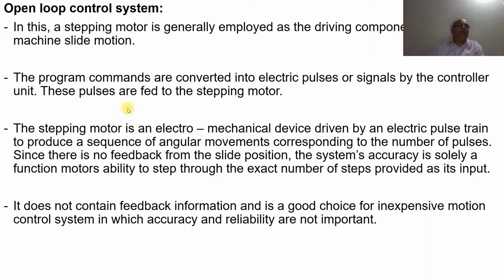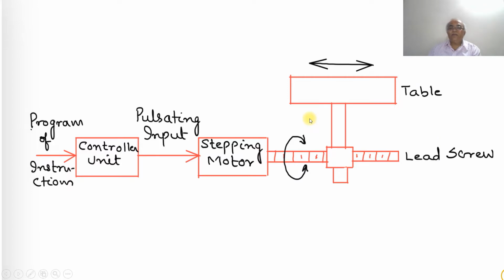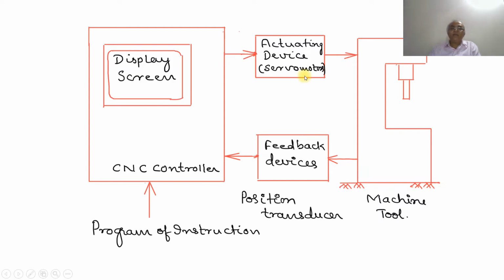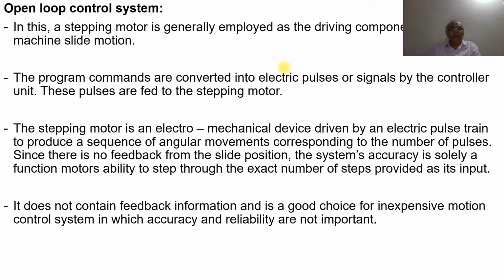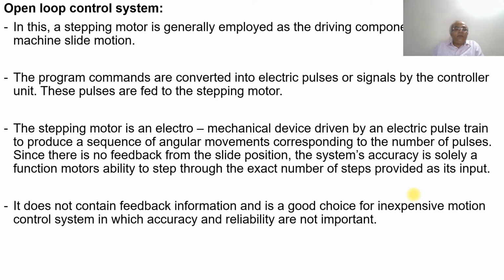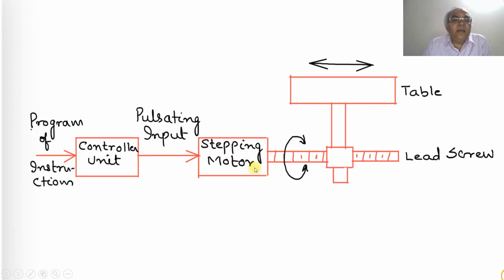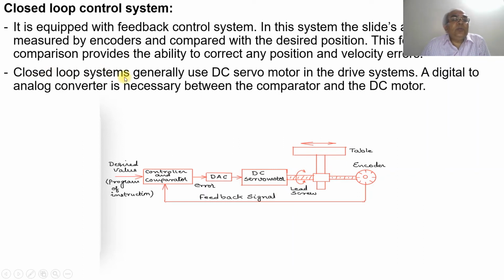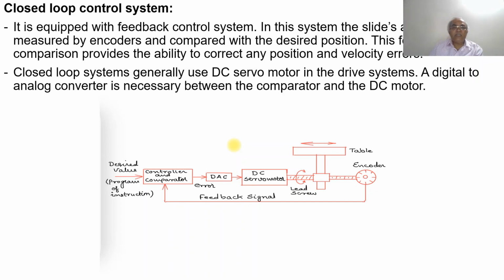2 OPEN AND CLOSE LOOP CS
OPEN AND CLOSE LOOP CS